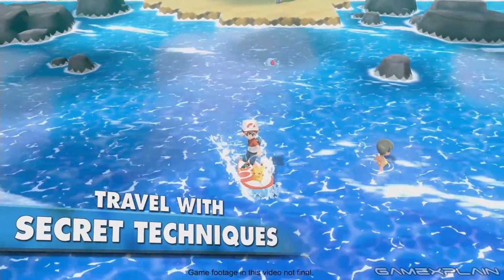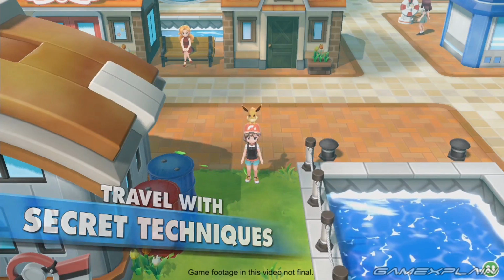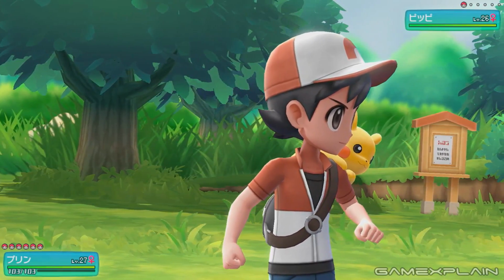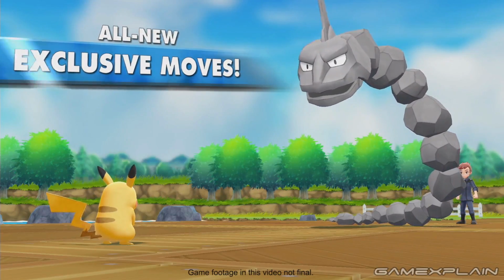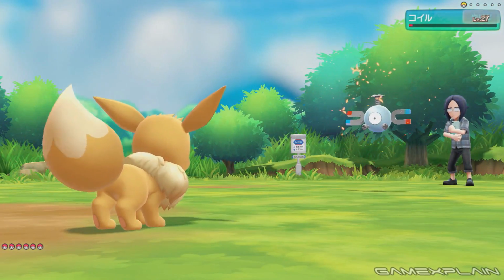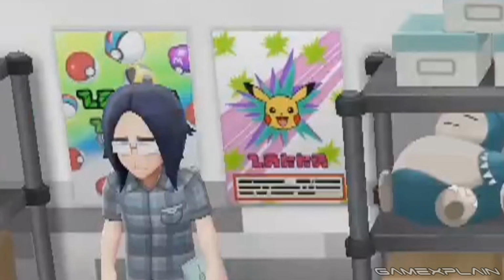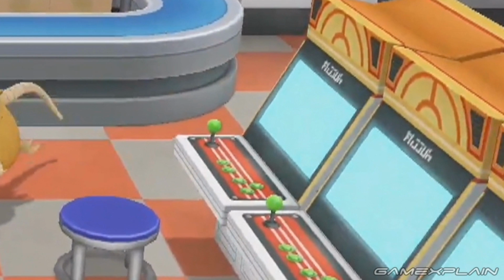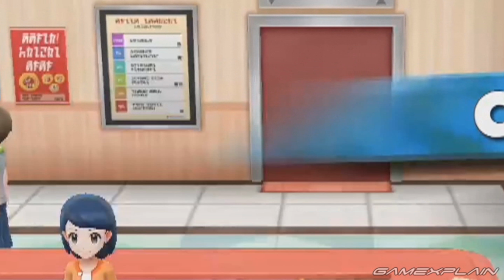Pokémon Let's Go Pikachu, Eevee ANALYSIS - Celadon City Trailer + Secret Techniques (Hidden Details)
The newest trailer for Pokémon Let's Go Pikachu & Eevee has arrived, revealing even more new information about the game! We take a closer look at the changes to Celadon City, the battle with Erika, new Secret Techniques, and Pikachu and Eevee's new moves. All this and more in our latest Pokémon analysis!

Follow GameXplain!